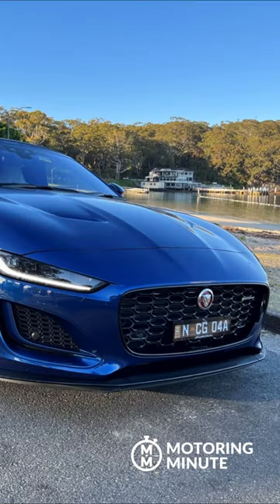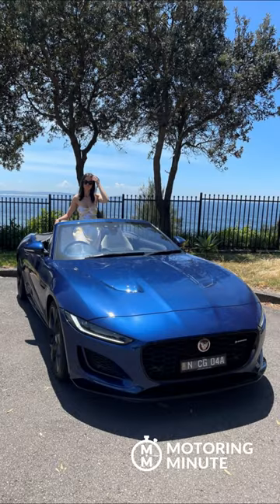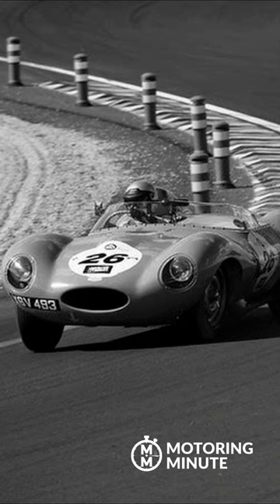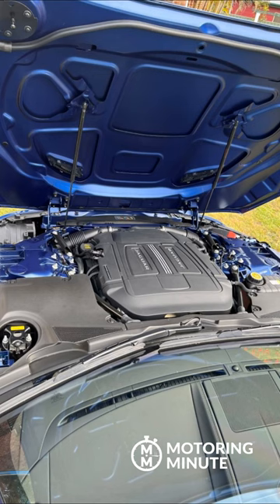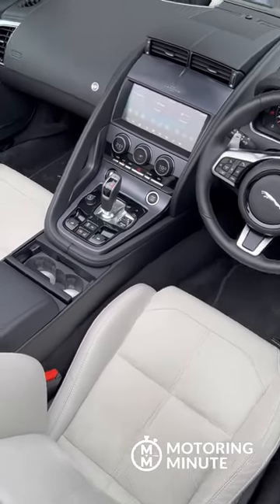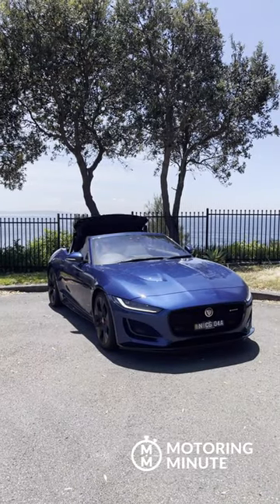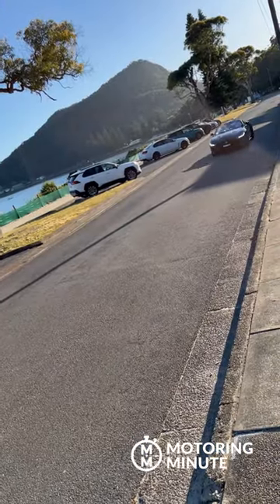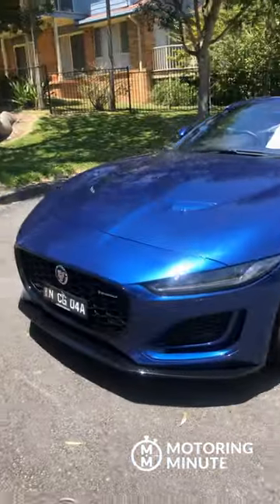Jaguar F Type R Dynamic P450 Convertible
F-Type R-Dynamic P-450 Convertible thoughts
The F-Type has a long lineage, dating to the Le Mans winning D-Type, the sexy E-Type of the 60’s and 70’s and now it has been around for some 9 years since 2013.

It has aged well, unlike some of us.

It has a few flaws but they only serve to make it perfect.

As a fellow motoring enthusiast said to me, “this is the car that made me fall in love with motoring all over again”.

It has elegance oozing from every angle. It’s fast and smooth with rear wheel drive. It has an abundance of personality.

The F-Type becomes an extension of the driver.

What more could you ask for.